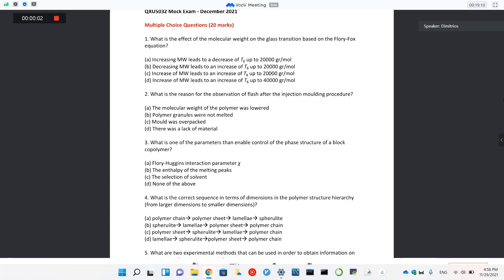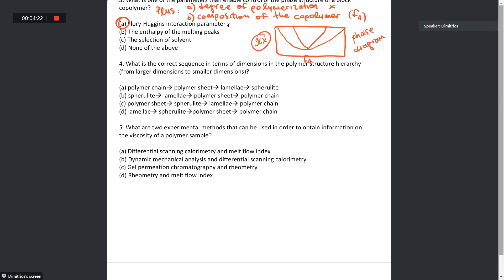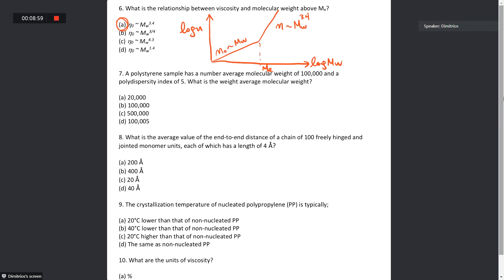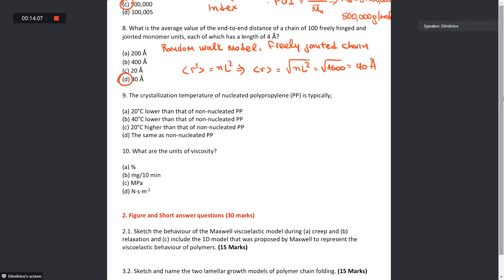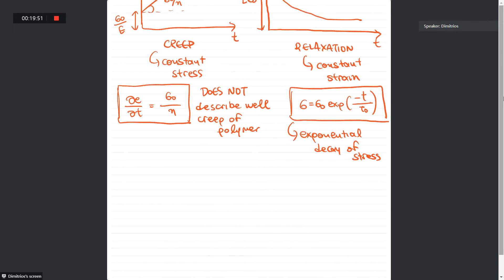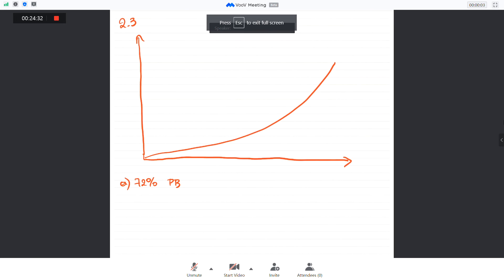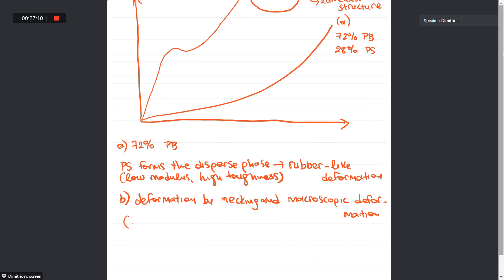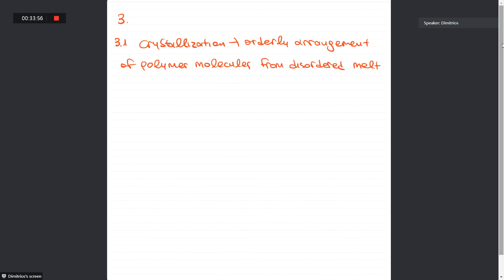PPP Mock Exam